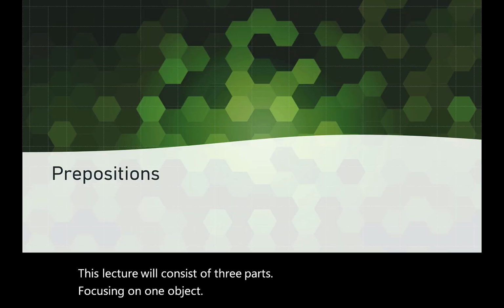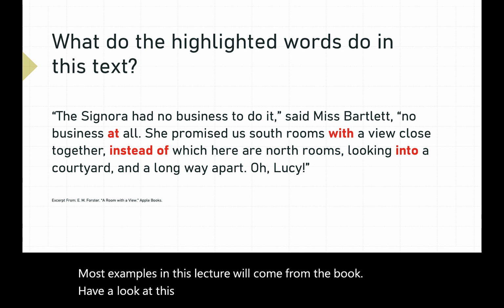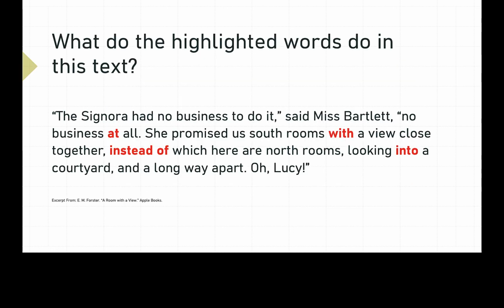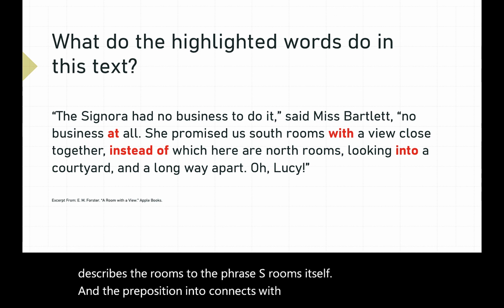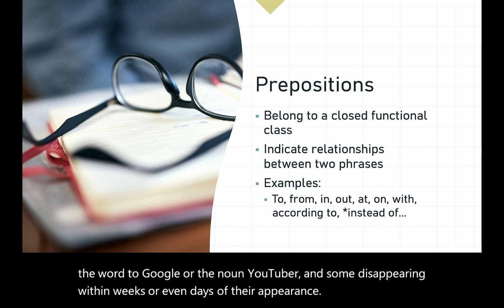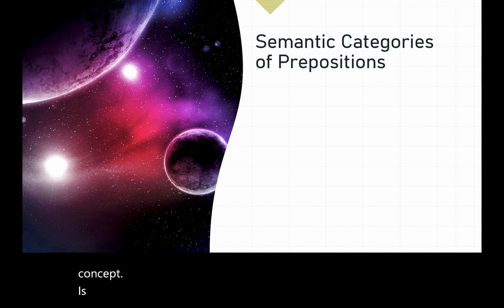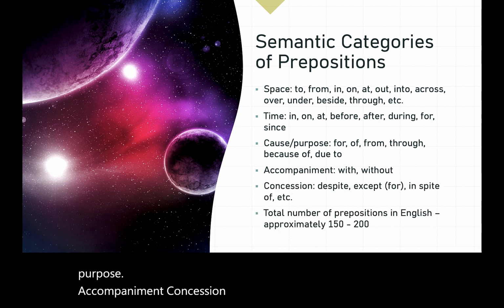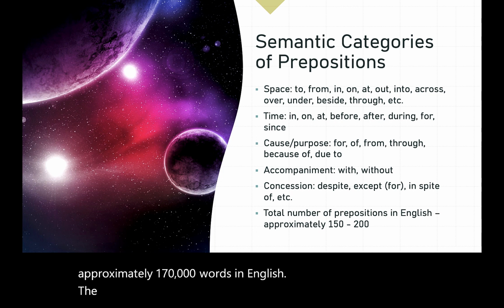ENG3210- Prepositions and Prepositional Phrases - Part 1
Part one of the lecture, introducing the definition and functions of prepositions.